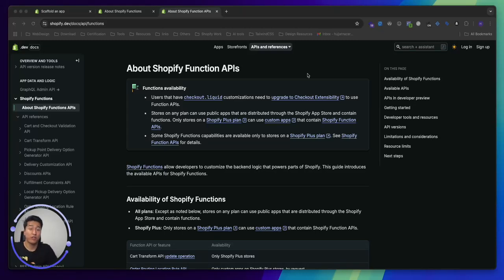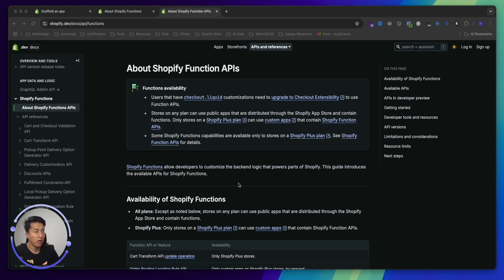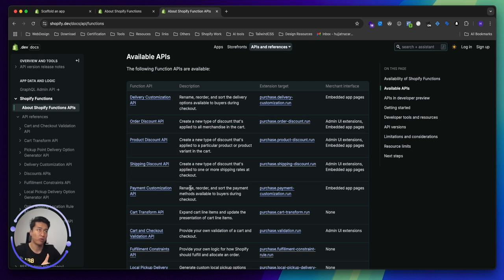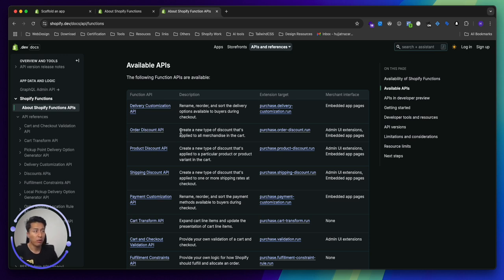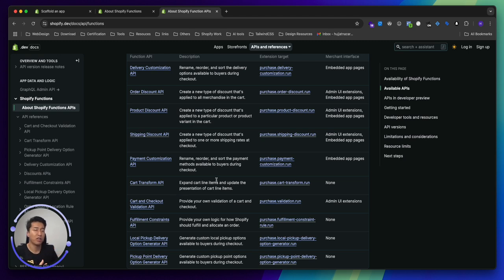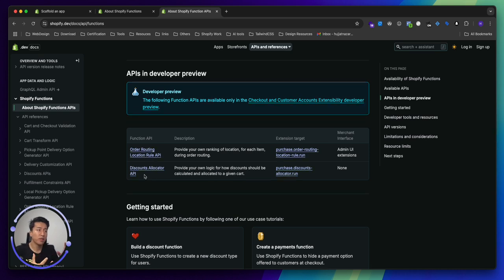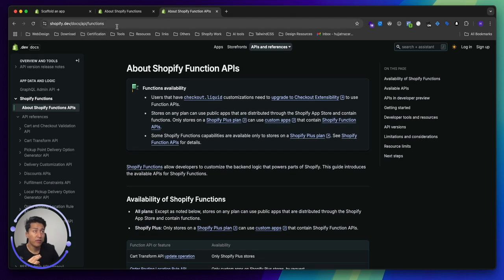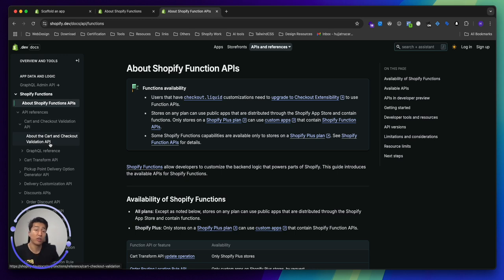01- What Shopify Functions Can Do ?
Let's start from the basics of Shopify functions and what it can do.

Please check our Functions generator app if you want to generate function without writing code